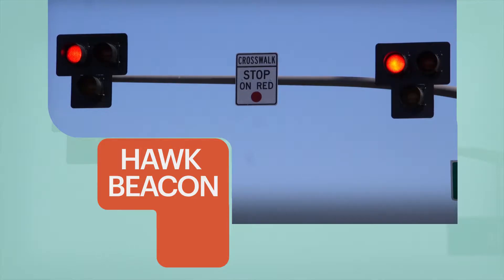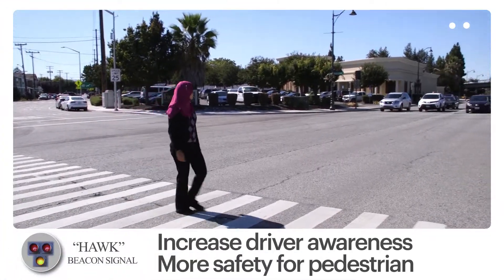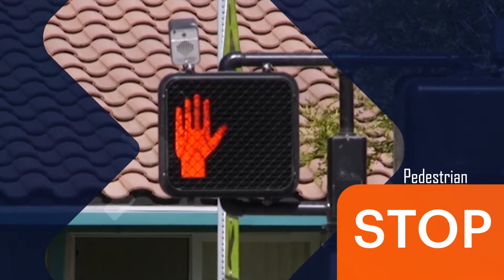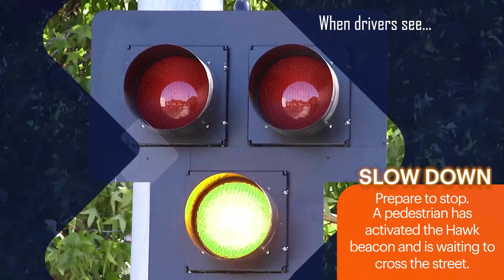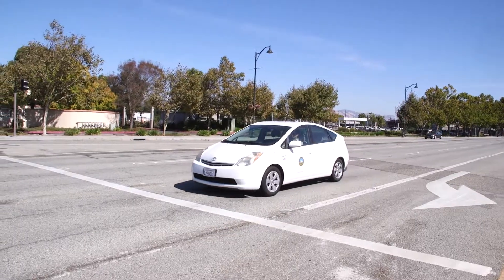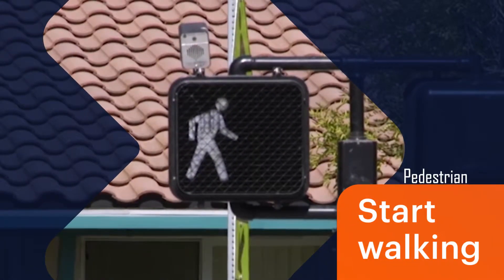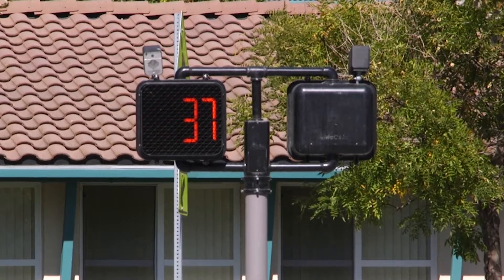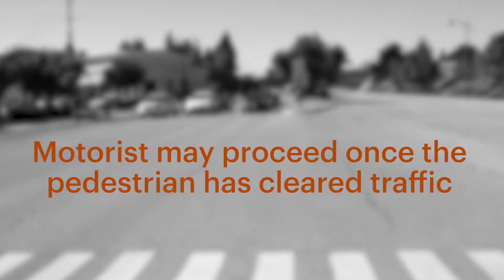HAWK Beacon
Introduction and guide to Santa Clara's new HAWK Beacons.